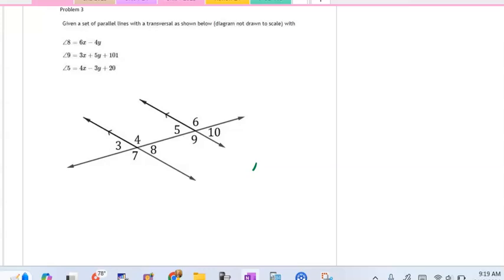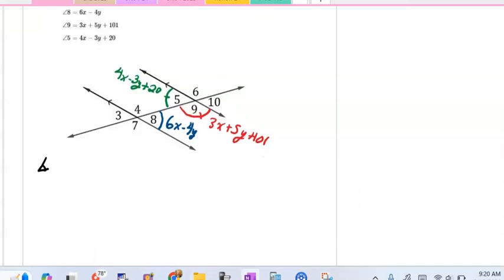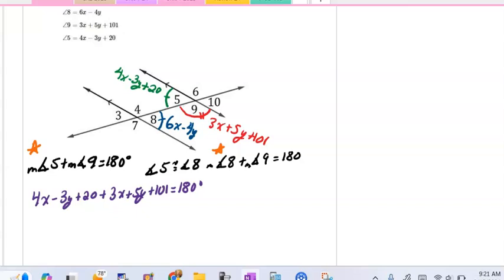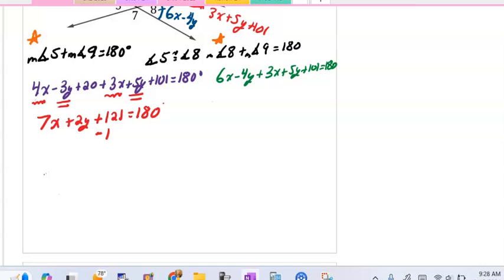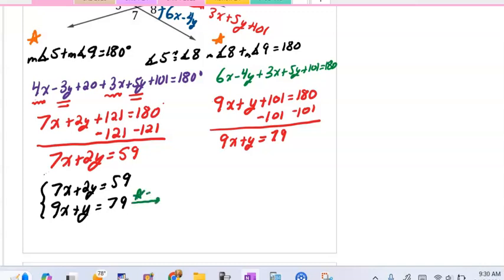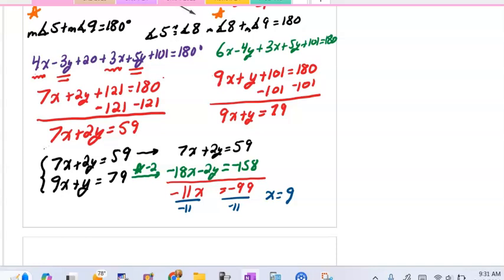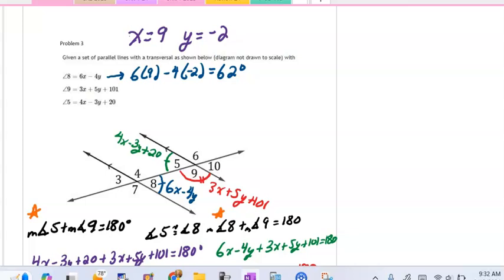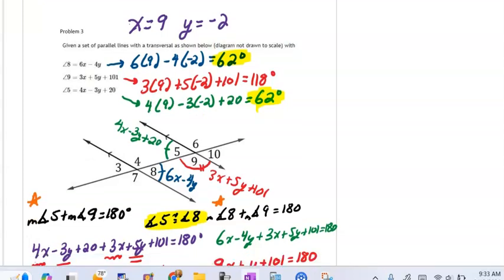Parallel line with systems 3